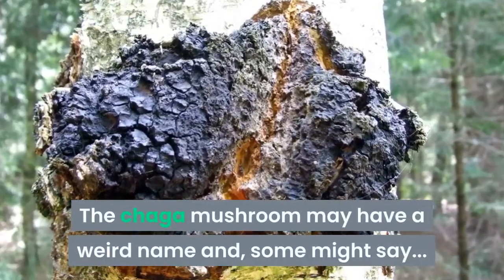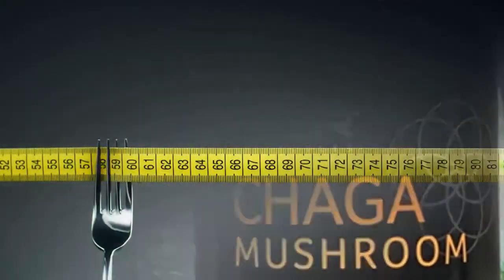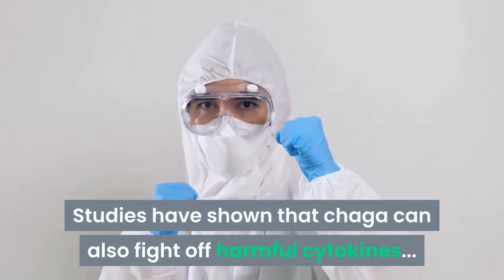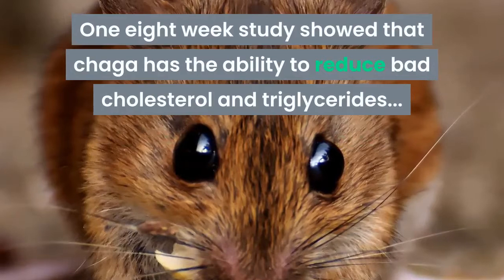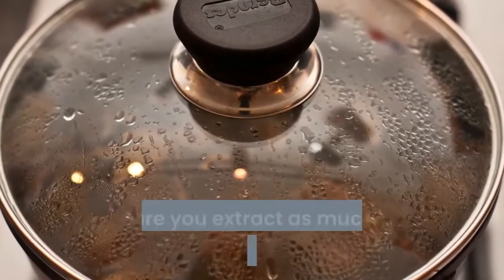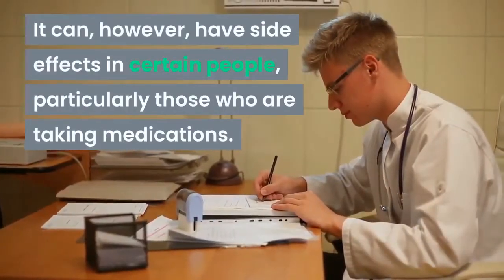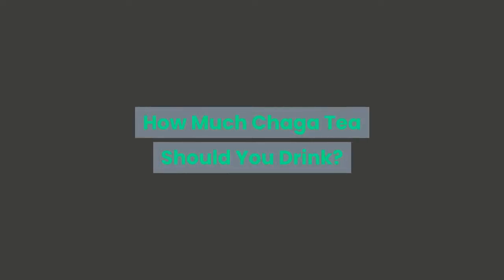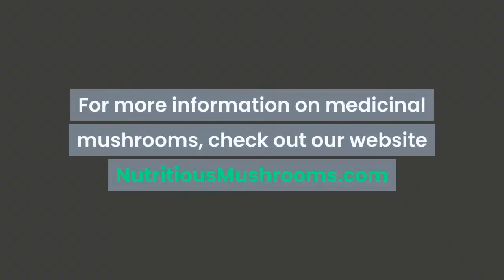How To Make Chaga Tea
It's got a weird name and a funny appearance, but the chaga mushroom has significant health benefits. Watch this video and discover its benefits as well as how to brew chaga mushroom tea easily.